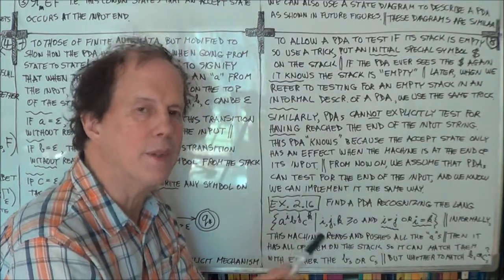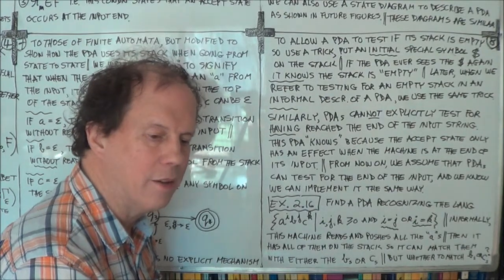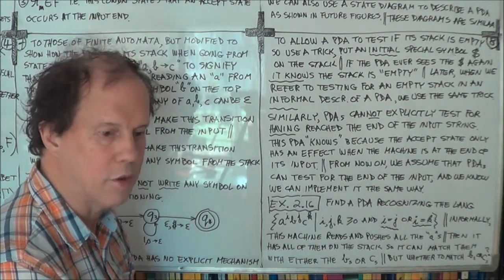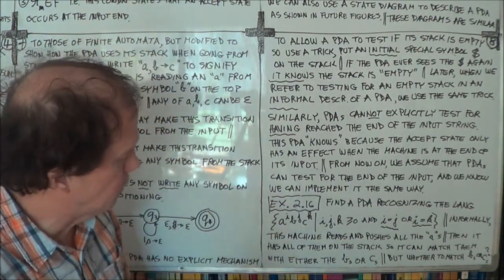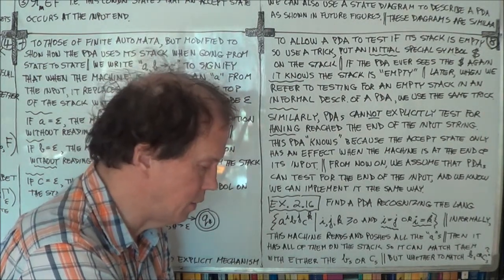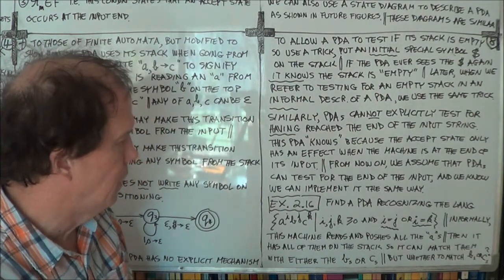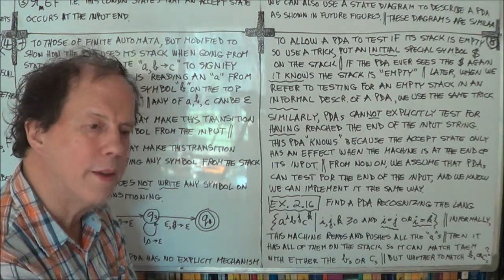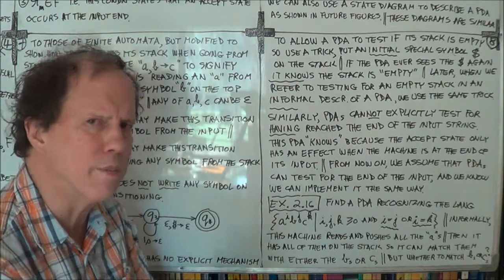deGarisMPC ThComp2r 2of2 Sen,M1,Sipser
Theory of Computation (Sen, M1, Sipser) Lect. 2r ("CntxtFreeLangs"), Part 2 of 2